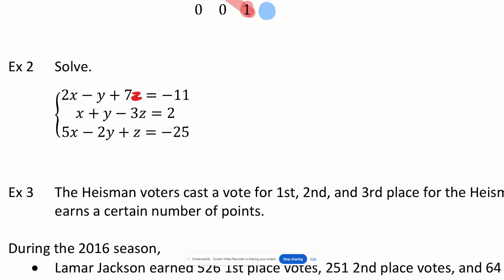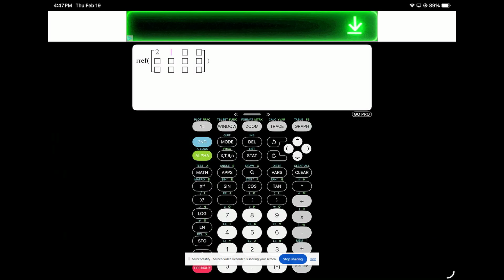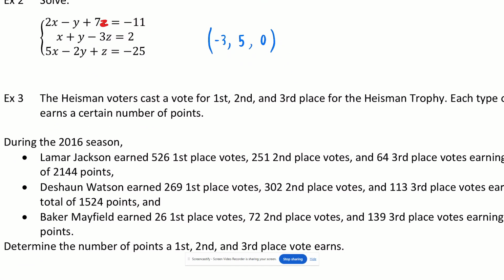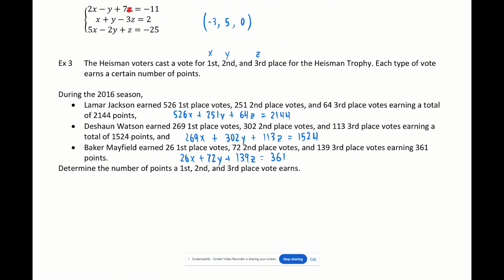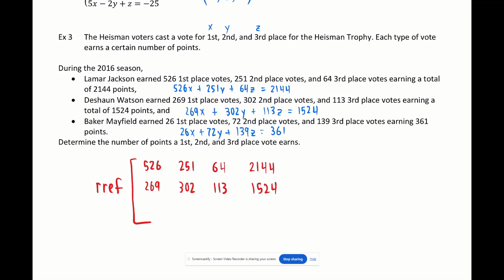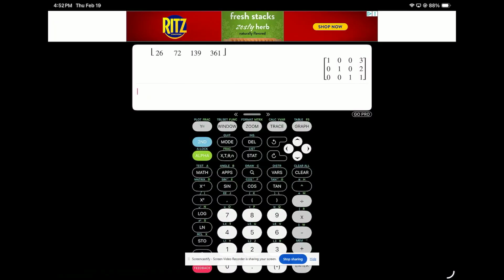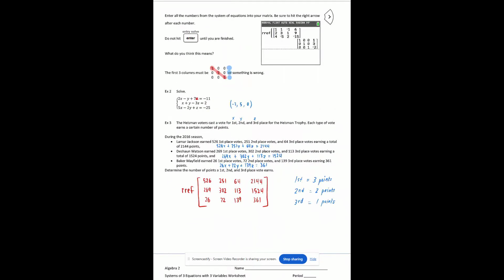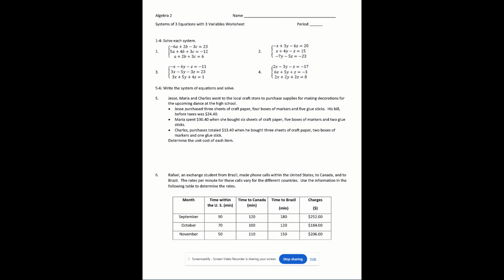System of Three Equations